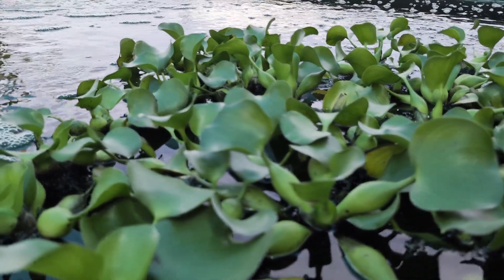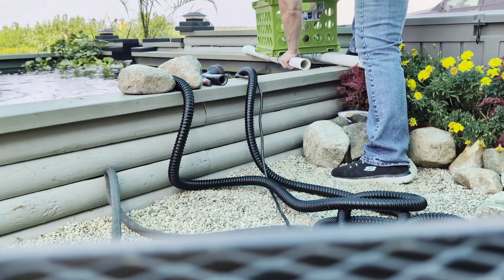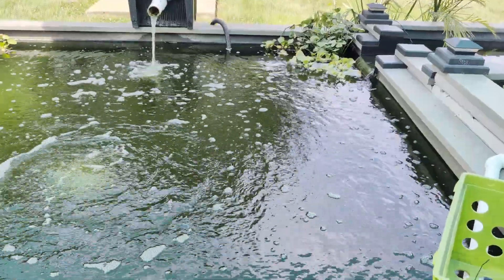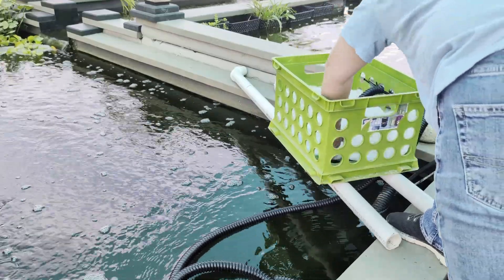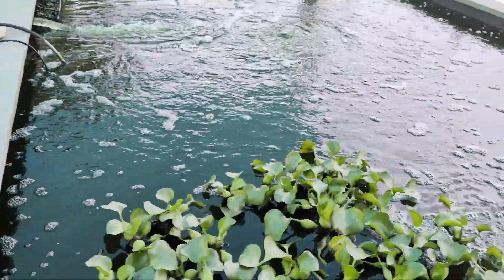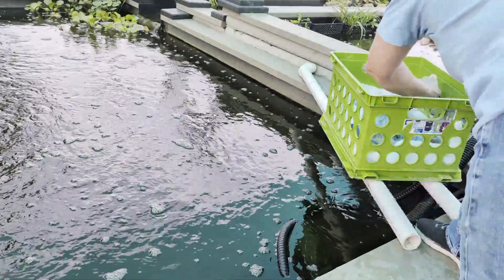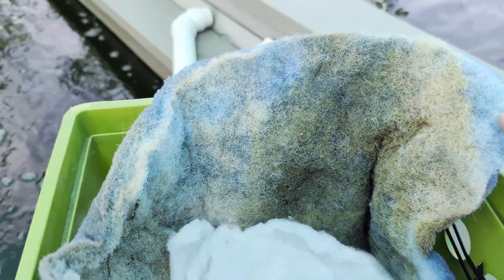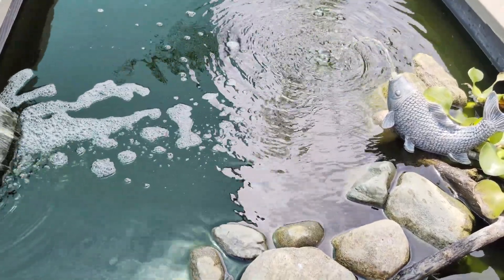DIY Fine Particulates Filter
DIY Fine Particulate Filter. Walking you through how we built a filter to catch the fine particulates that our standard filter is unable to catch. Will it work?